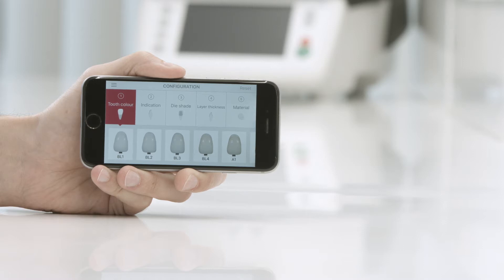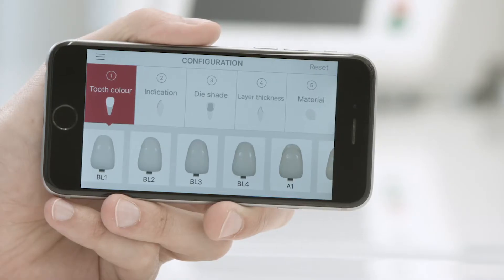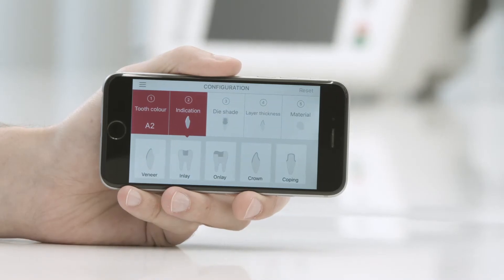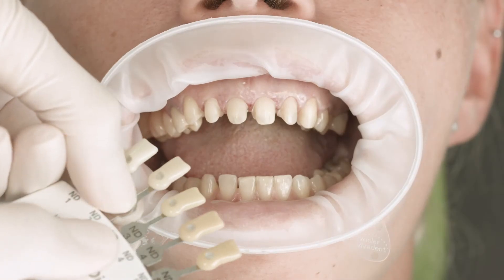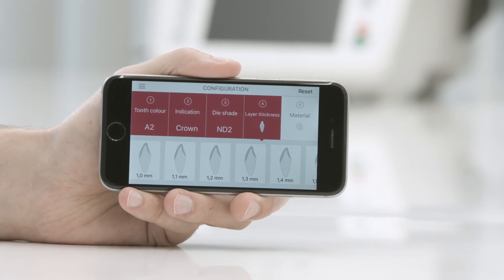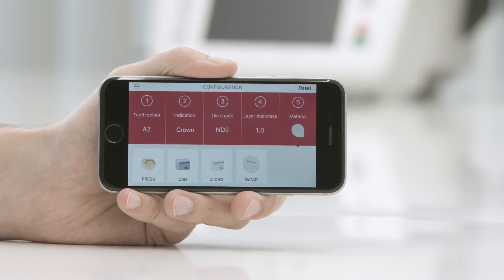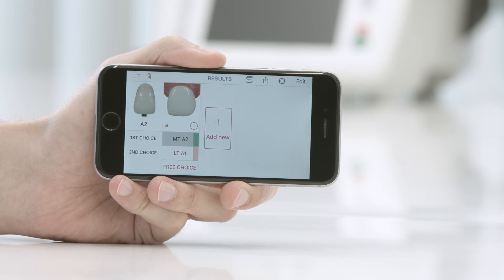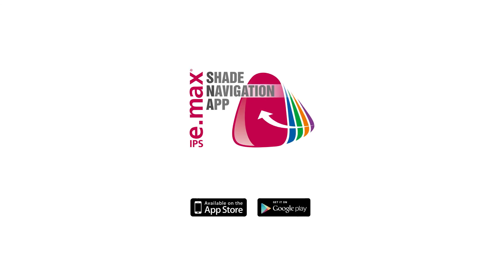Shade Navigation App – How do I create a configuration?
Quick help to make difficult decisions: IPS e.max Shade Navigation App. Selection of shade and translucency made easy.